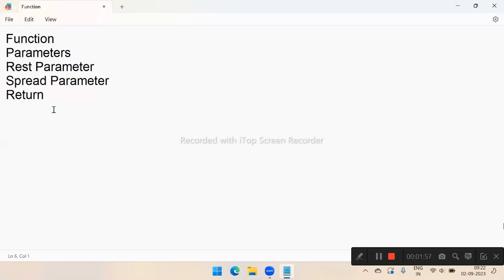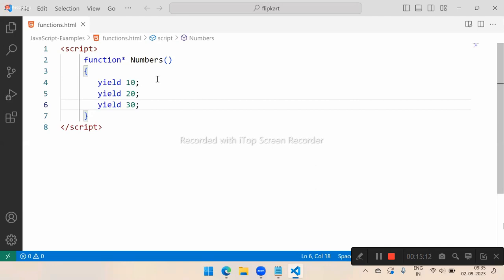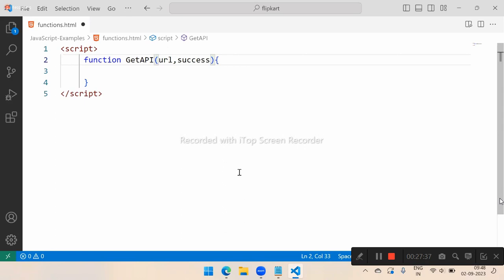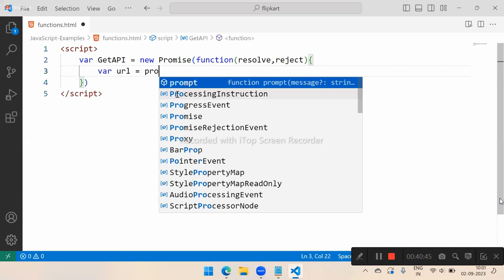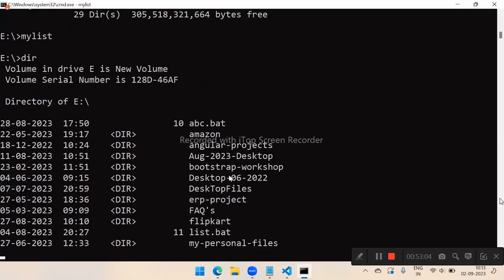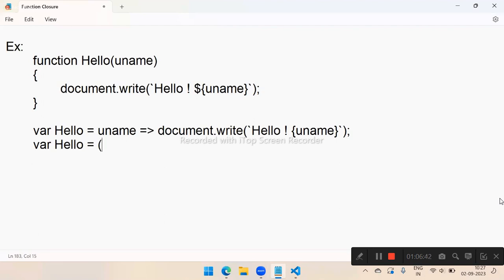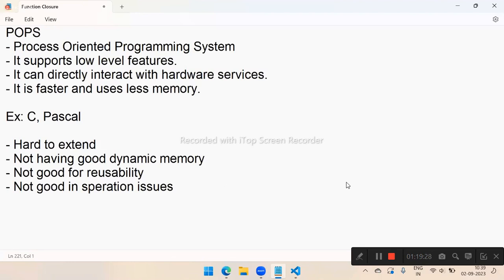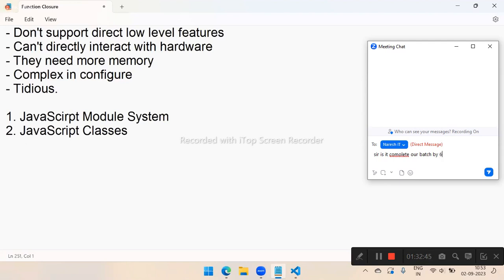Day-52-HTML CSS & Java Script By Sudhakar